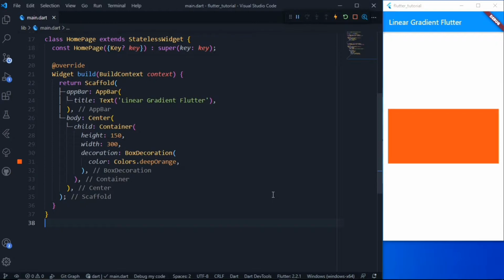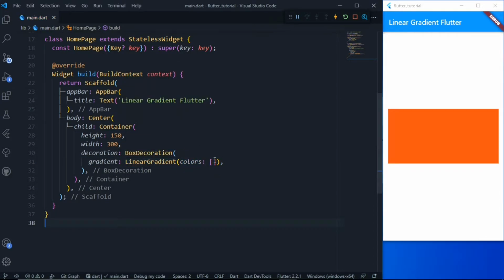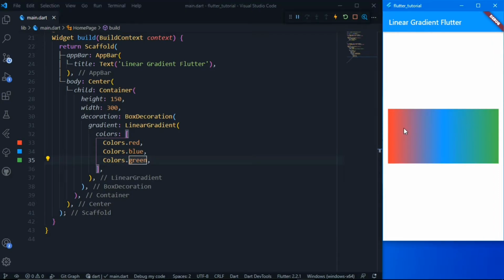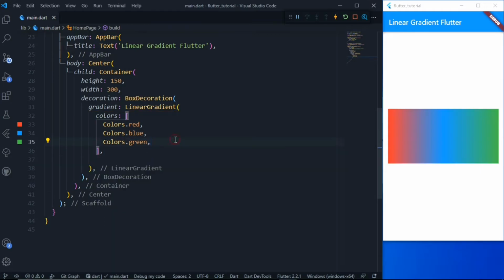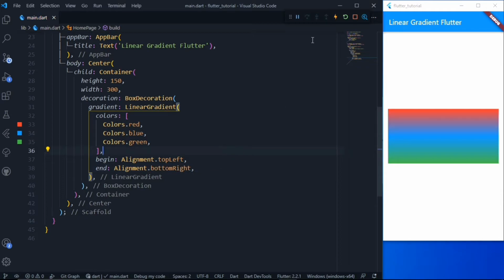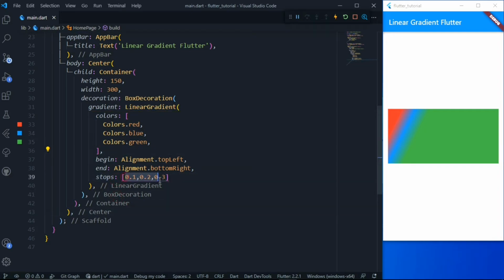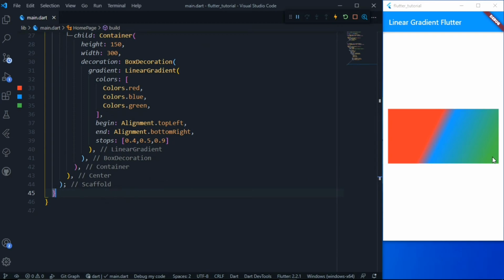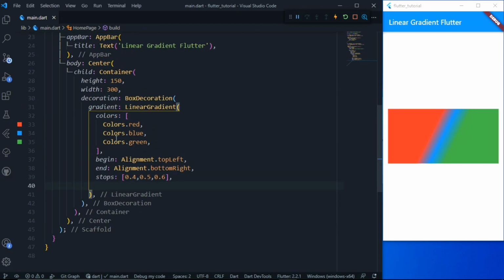Flutter Linear Gradient Explained in Detail | Customized Linear Gradient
In this video I have explained Linear Gradient Widget of flutter in detail.
After watching this video you will be able to successfully implement LinearGradient in your flutter Application.
I have also explained how you can customize the default properties of Linear Gradient like begin, end, and stops.

Social Media🔰